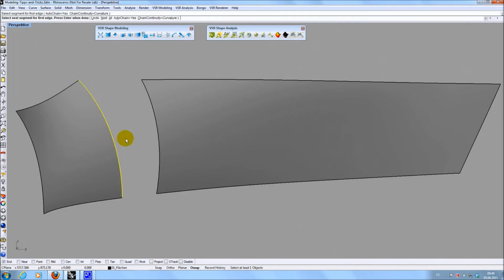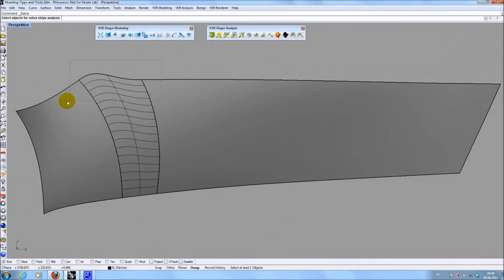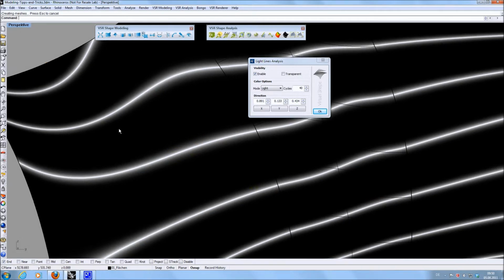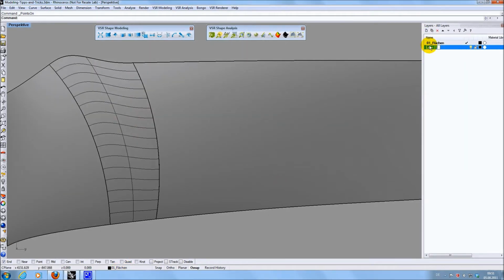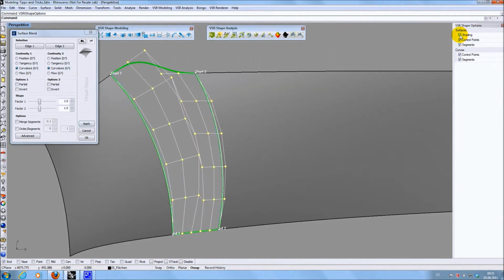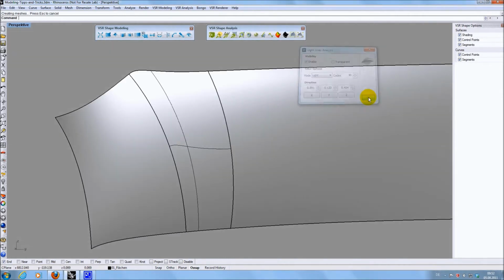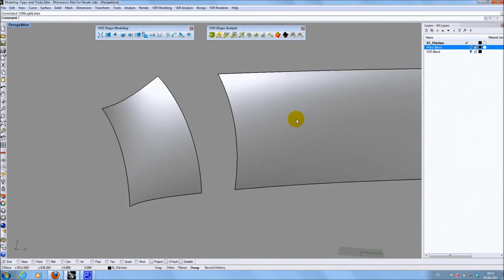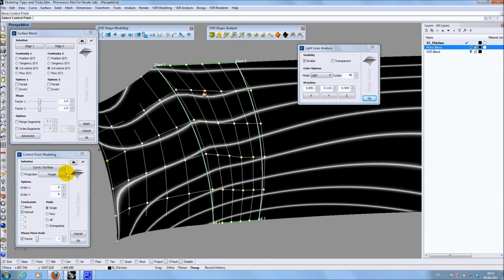Shape Modeling 1.0 tips and tricks for general workflow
This video shows some general things about possibilities of the Rhino plug-in VSR Shape Modeling 1.0, like using several functions at once to immediately create geometry with the right shape.